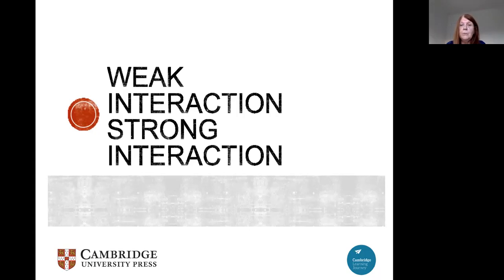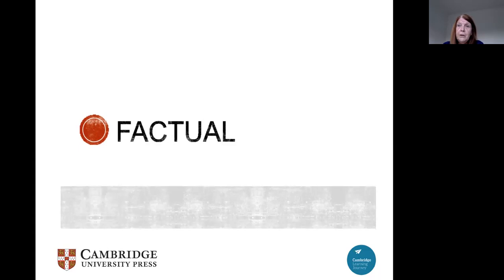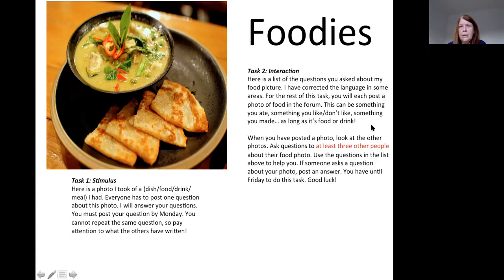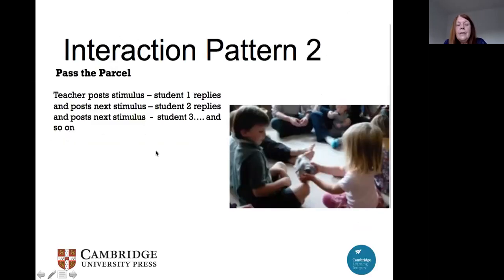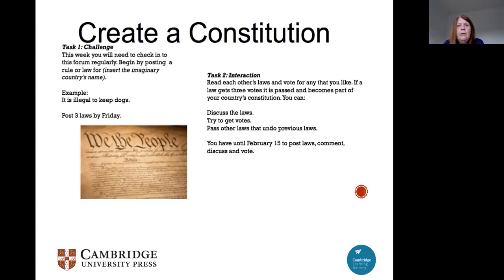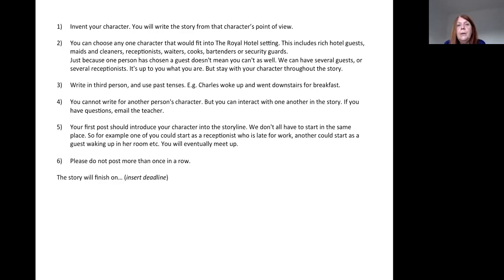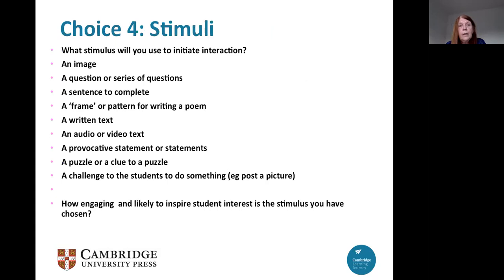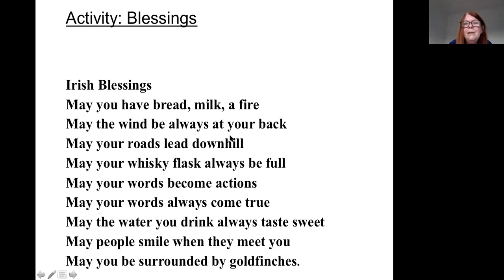Jill Hadfield: How to create tasks for online context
In the current worldwide situation, we are having to teach increasingly online. In this webinar I will give participants a number of instantly useable online activities plus a toolkit for designing their own online tasks . We will discuss principles of task design and explore how the nature of task design for online contexts differs from that of classroom contexts. We will look at five categories of online tasks: Critical, involving an exchange of opinions, Personal, involving an exchange of personal information, Factual, involving sharing information, Fanciful, involving entering into an imaginary scenario and Creative, involving the creation of a ‘product’ and seven types of online interaction: Confetti, Pass the Parcel, Poker, Breakout, Postal Ballot, Writers’ Group and Creative Commons which teachers can use as templates for designing their own materials.

References:
Clandfield,L. and Hadfield, J. ( 2017) Interaction Online: creative activities for blended learning. Cambridge University Press.

Presenter bio:
Jill Hadfield has worked in France, China, Tibet and Madagascar and was until this year Associate Professor in Language Teacher Education, Unitec, New Zealand. She is currently working freelance, writing and editing ELT materials. She has published over 30 books for language teachers including the Communication Games series, Classroom Dynamics, Introduction to Language Teaching and Motivating Learning. She has also written two travel books and a novel. She is currently interested in bringing research into practice through the Research and Resources in Language Teaching series, creativity in language teaching and online interaction. Her latest book Interaction Online, with Lindsay Clandfield (CUP) was shortlisted for the Ben Warren Prize and the ELTons Award for Innovation in Teacher Resources.